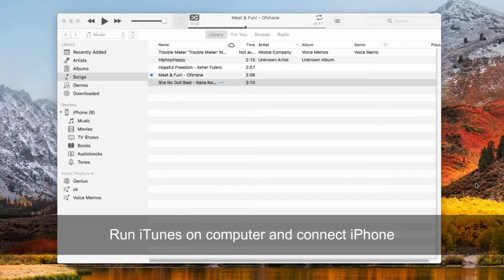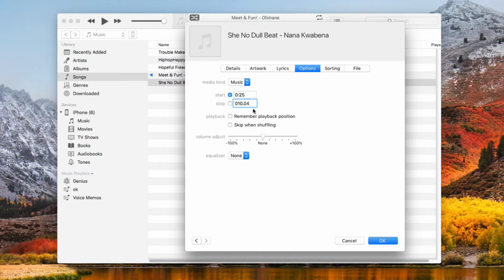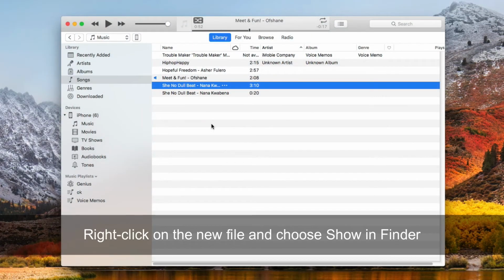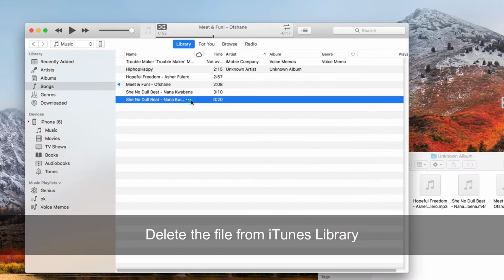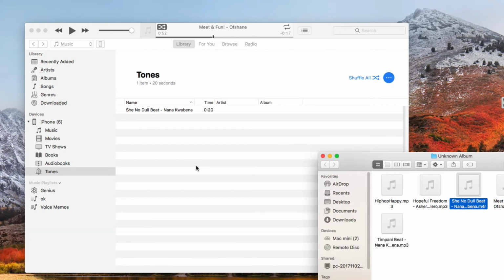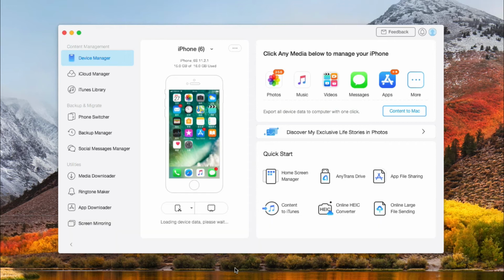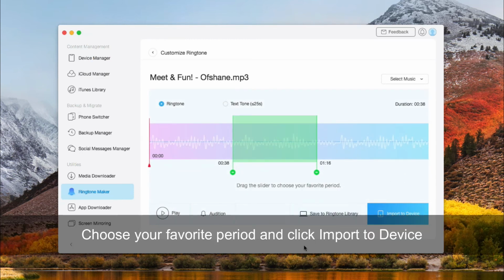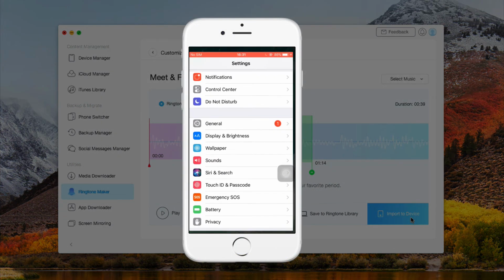[2 Ways] How To Make Custom Ringtone For iPhone Tutorial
In this video, we will show you 2 methods on how to make custom ringtone for iPhone.
00:00 Start
00:22 Method 1. Create ringtone for iPhone on iTunes
02:15 Method 2. Make custom ringtone for iPhone with AnyTrans

To get more details on how to set a song as a ringtone